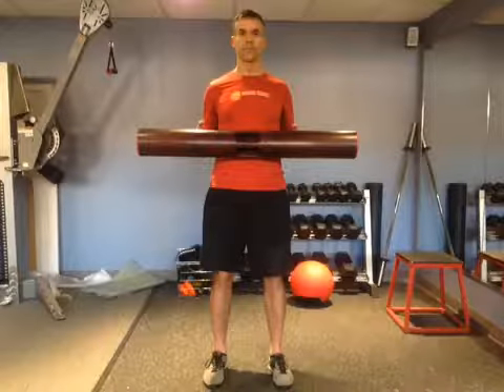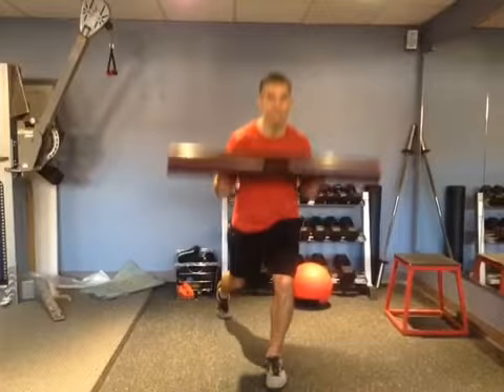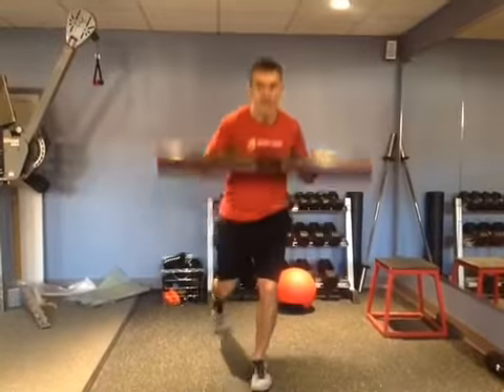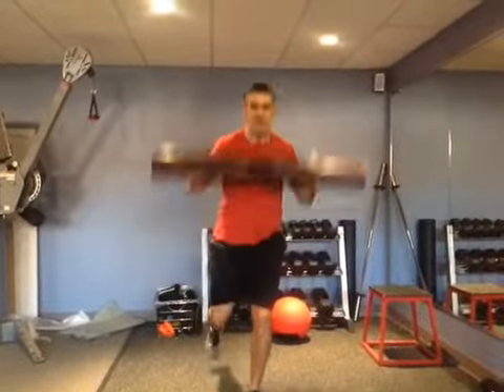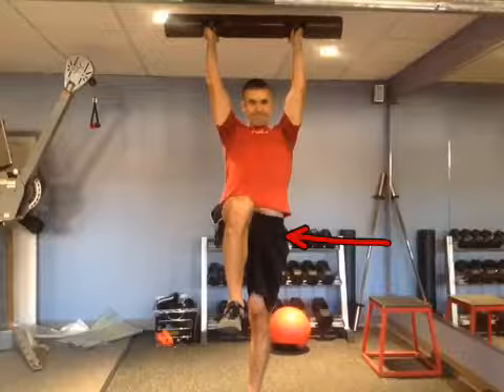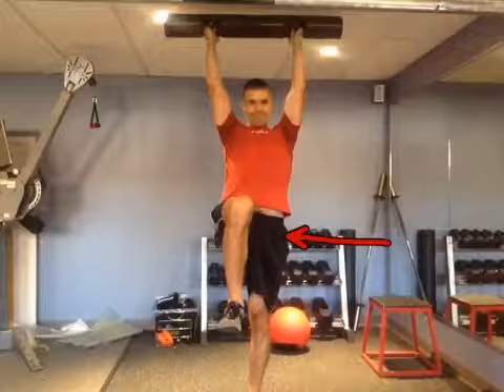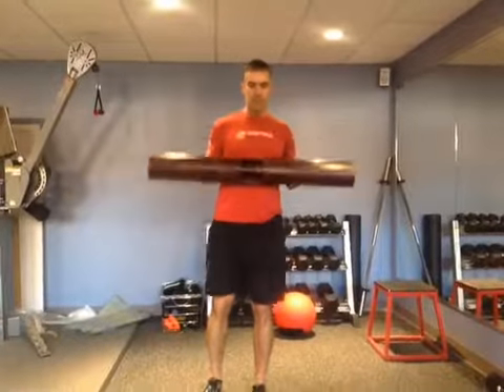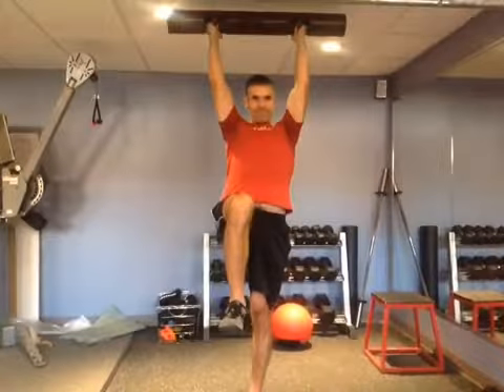Reverse lunge to one leg balance and overhead reach with Vipr